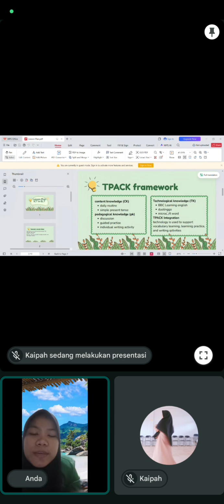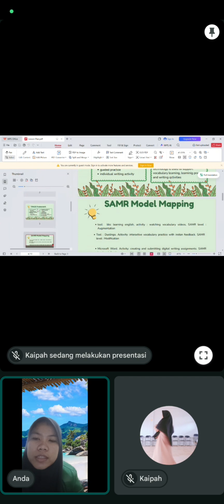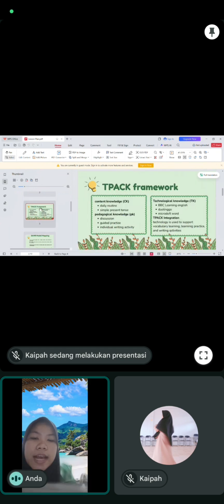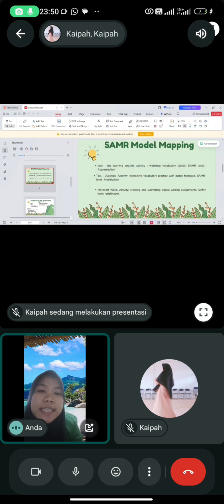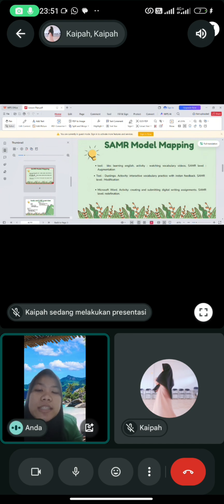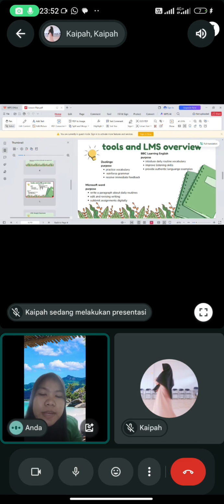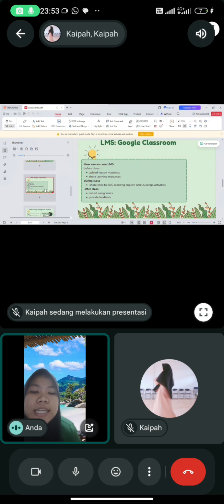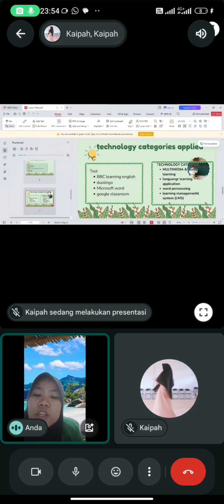24 Juni 2026